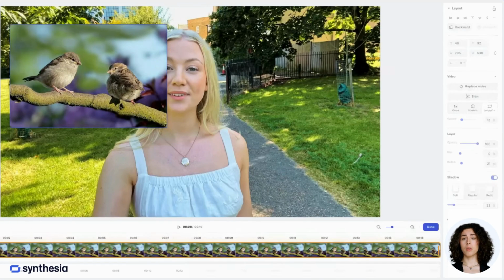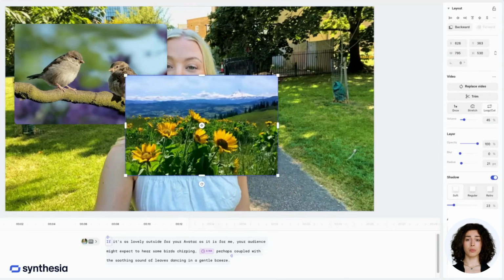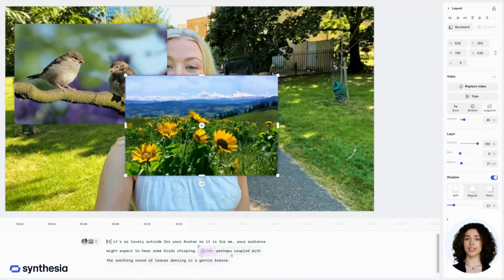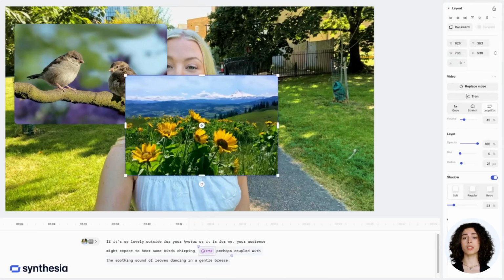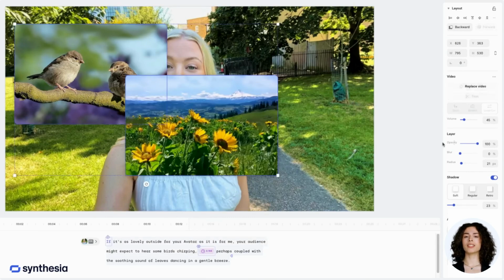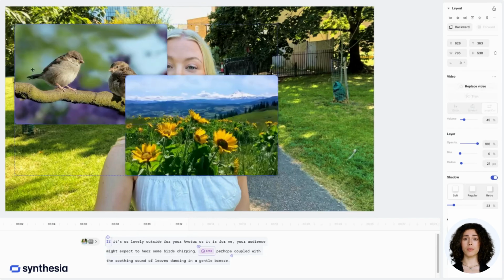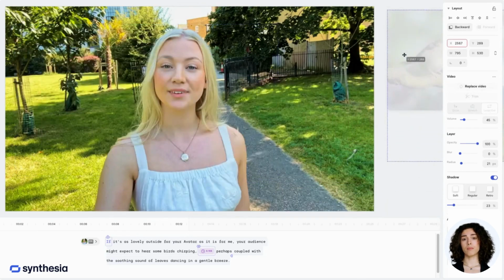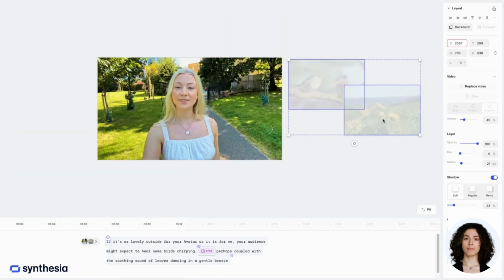10x Your AI Videos with Ambient Sound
Our personal avatar pro here at Synthesia, Lousine, shares some of their tips on making the most convincing personal avatar possible with the current tech here at Synthesia—ambient sound!

This seemingly minor change makes a BIG difference to how your avatar is perceived. Office background noise, nature sounds or even traffic whooshing past can all make a big difference and really turn your colleagues' heads.